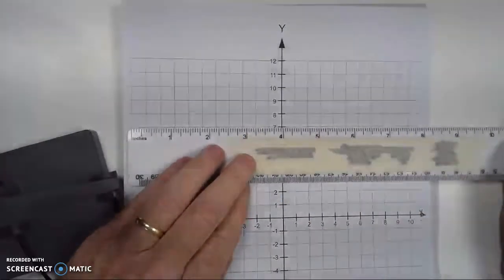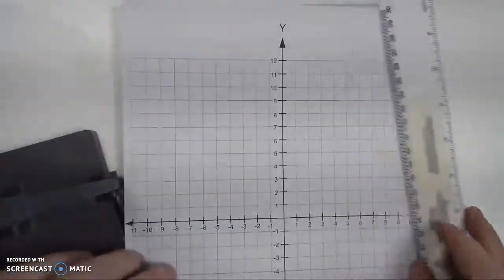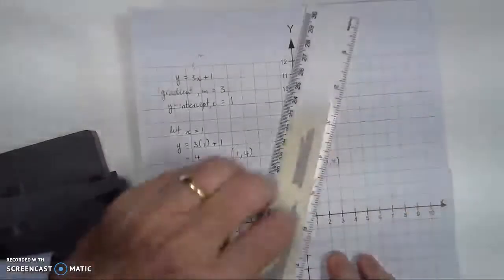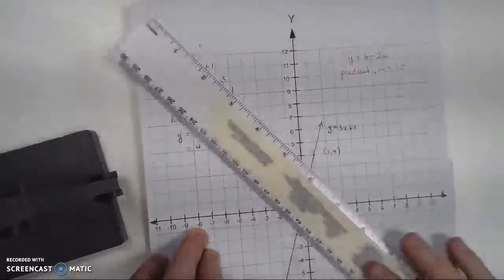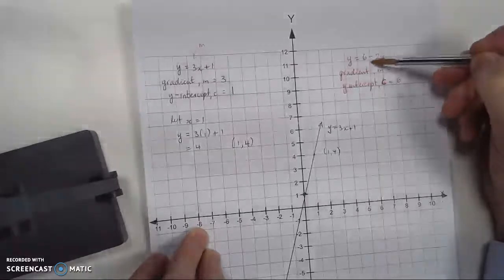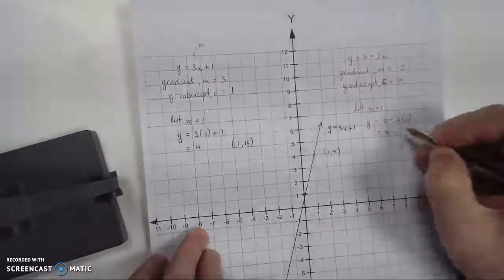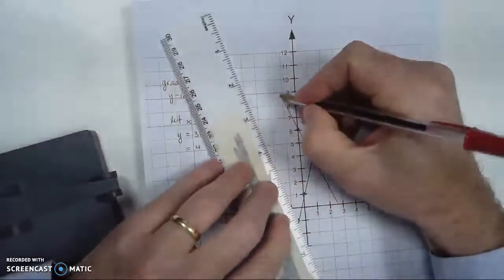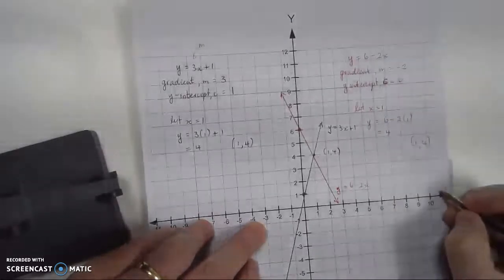Sketching linear graphs using gradient and y-int method